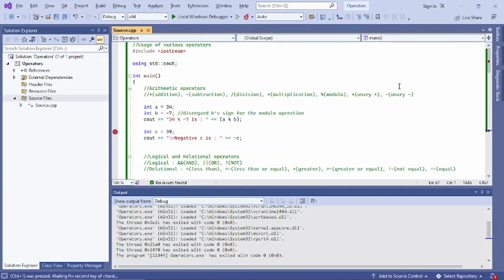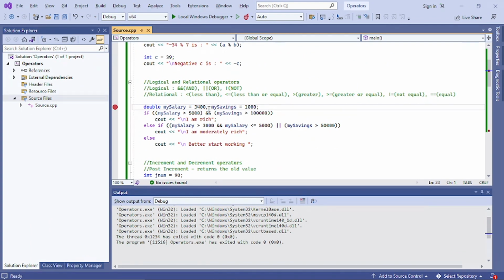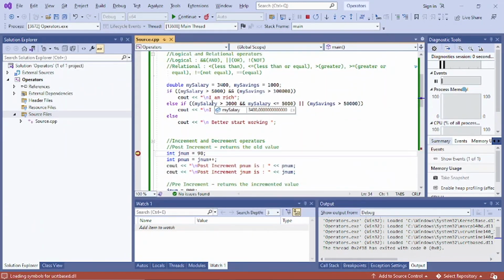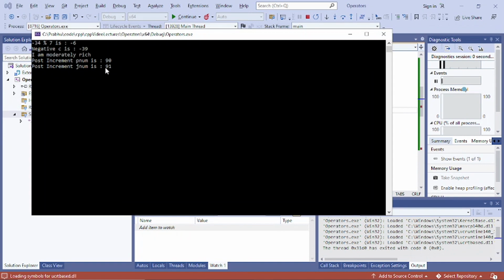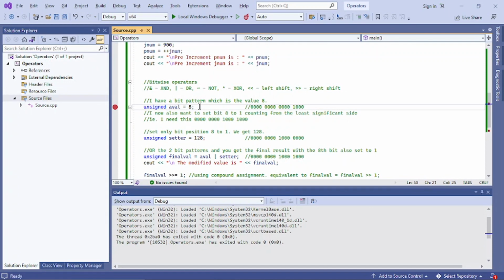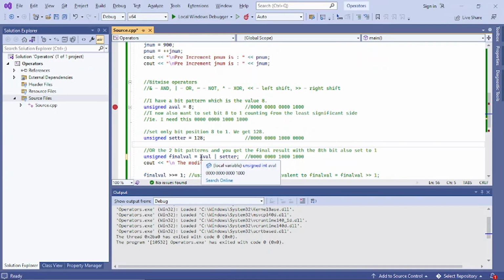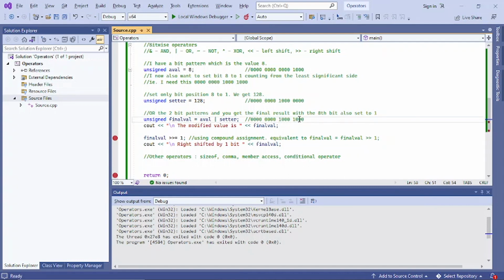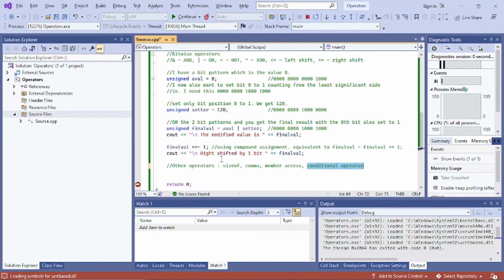Operators in C++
Learn about logical, relational, arithmetic operators and more